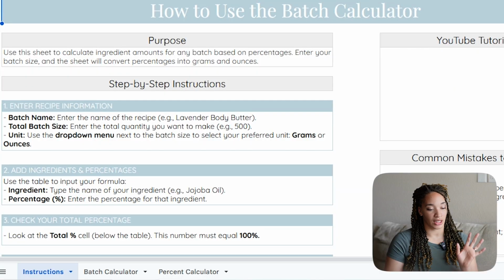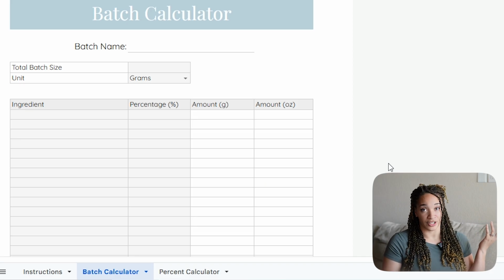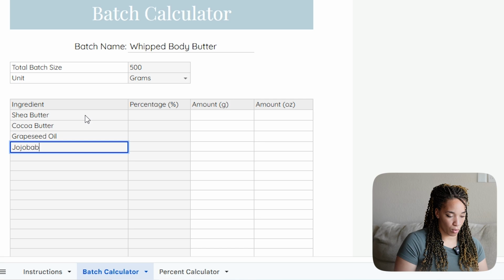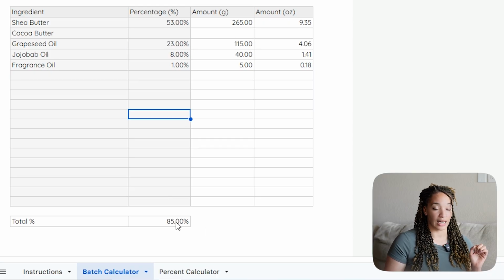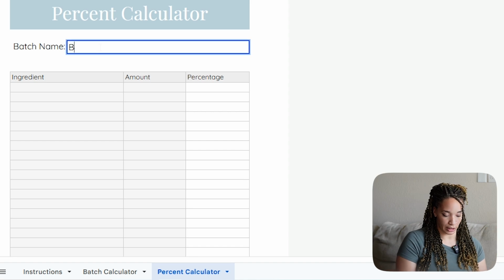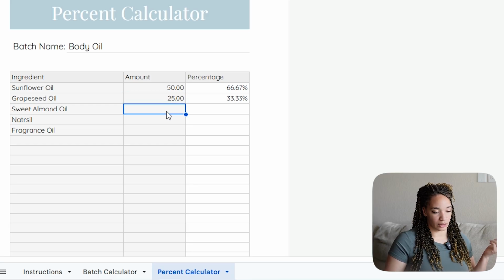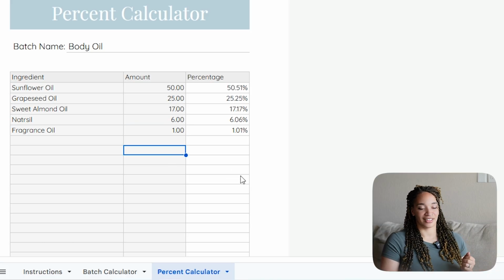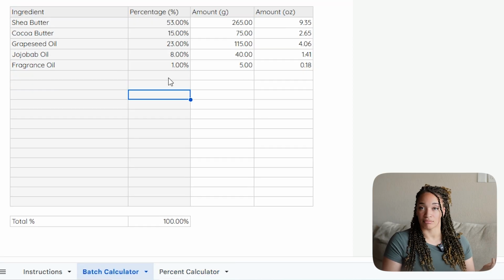How to Scale ANY Recipe with My Batch & Percentage Calculator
Learn how to accurately scale any soap or cosmetic recipe using my Batch & Percentage Calculators in this step-by-step tutorial. I’ll show you how to convert percentages into grams or ounces and adjust batch sizes perfectly, without changing your formula ratios. Perfect for soap makers, skincare formulators, and small product-based businesses.

🎥 STUDIO & CREATOR TOOLS I USE

CHAPTERS
0:00 - Introduction
0:31 - Batch Calculator
2:40 - Percentage Calculator
4:47 - Closing